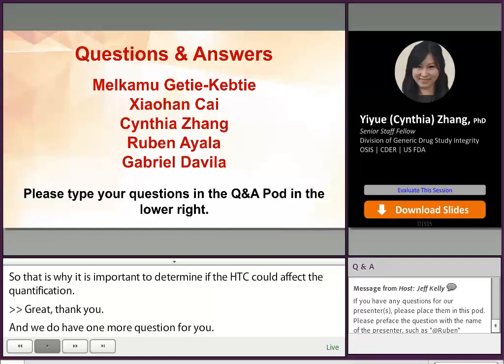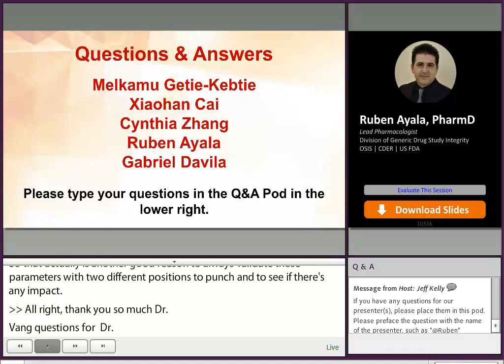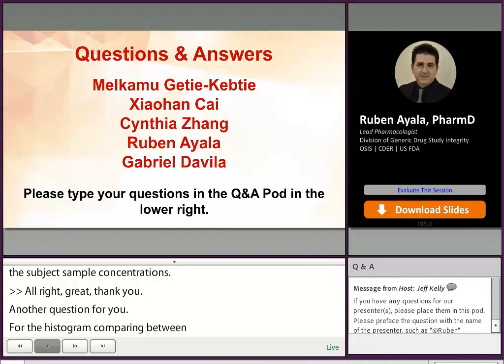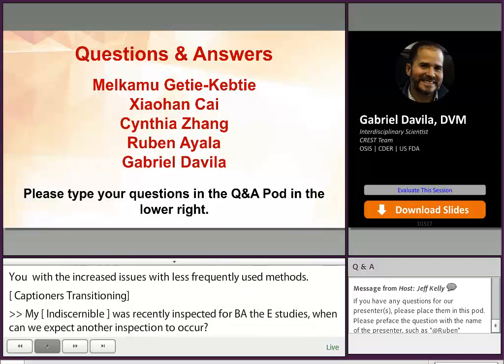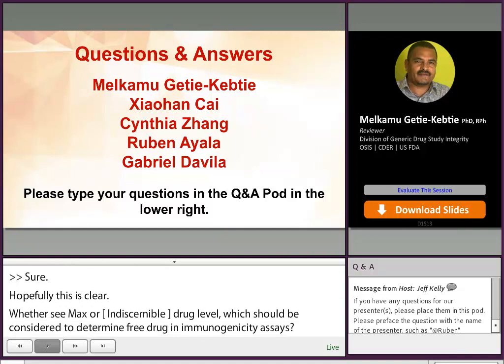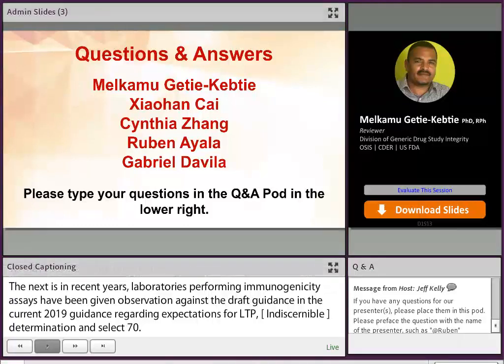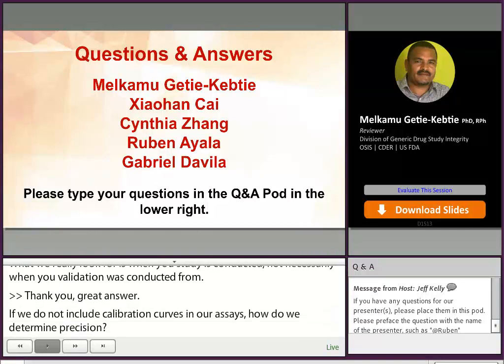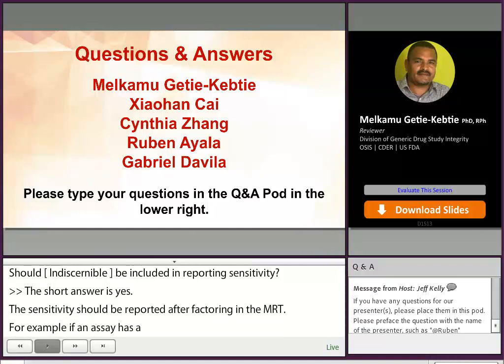Office of Study Integrity and Surveillance Session (OSIS) Panel Discussion - Bioanalysis 2020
Presenters Melkamu Getie-Kebtie, Xiaohan Cai, Cynthia Zhang, Ruben Ayala, and Gabriel Davila respond to audience questions.